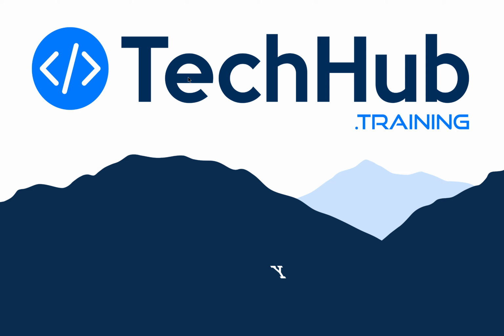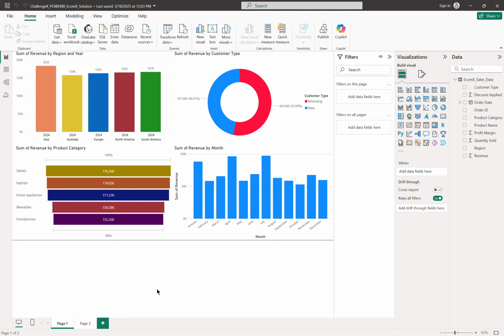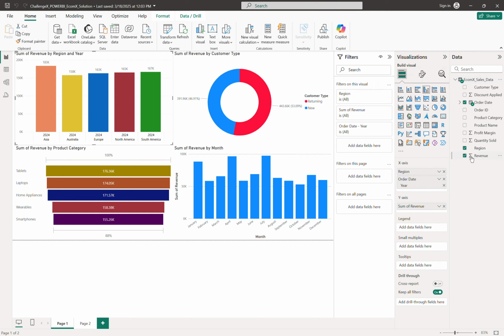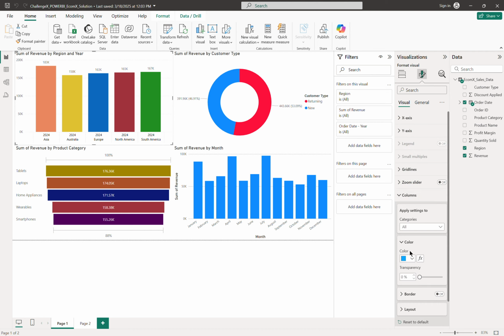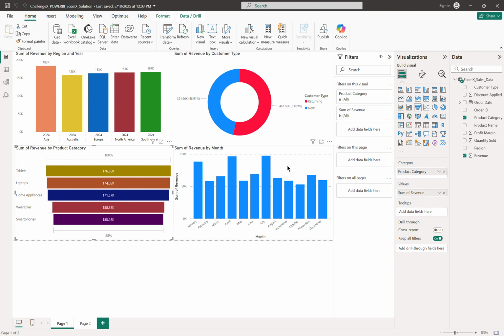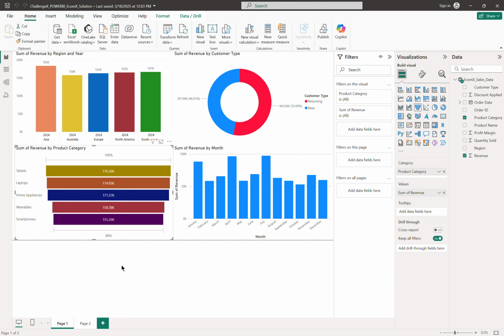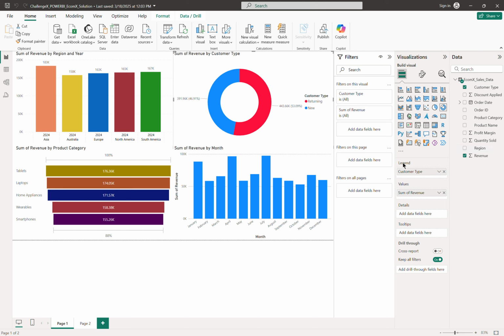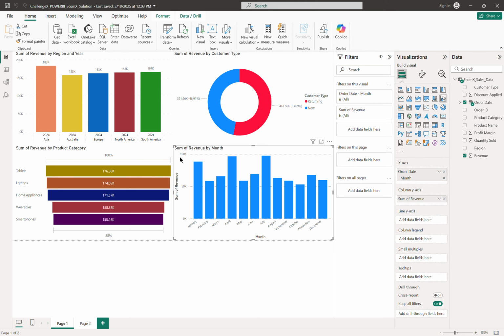Challenge 246|POWERBI – EcomX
This video is the solution to Challenge 246 from TechHub.training. This video walks through the EcomX Power BI Challenge, where you'll analyze sales data to identify trends in regional performance, product sales, customer behavior, and seasonality. You'll learn how to import data, create interactive dashboards, and generate key insights using Power BI. By the end, you'll have a solid approach to solving business problems with data.